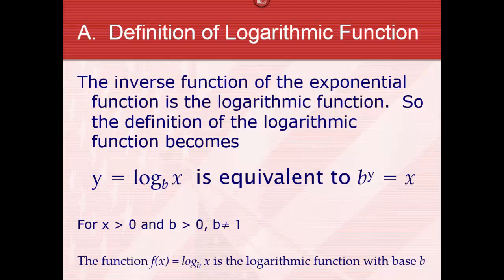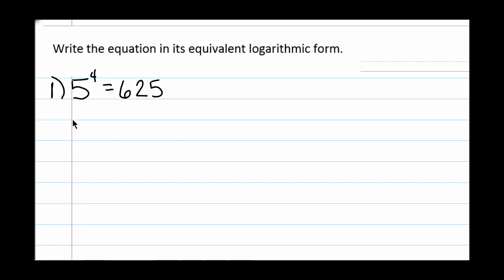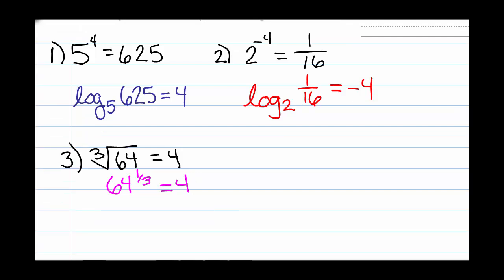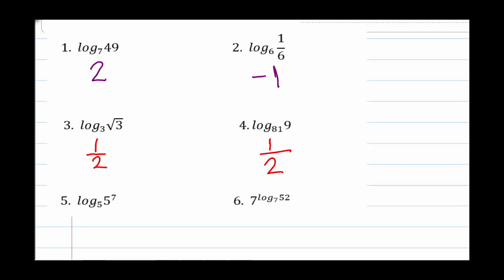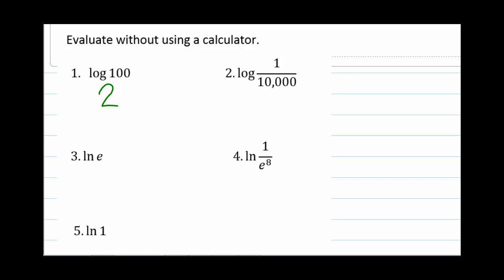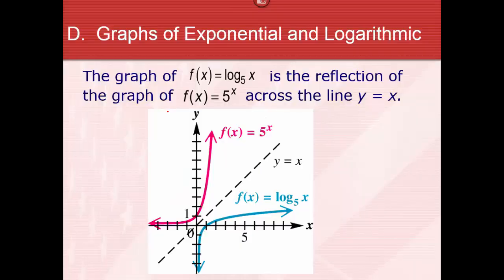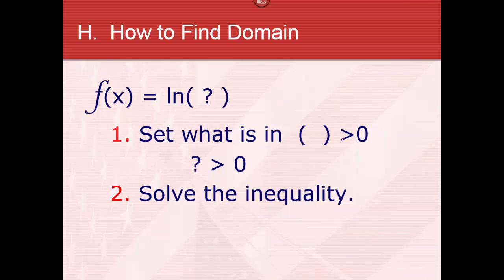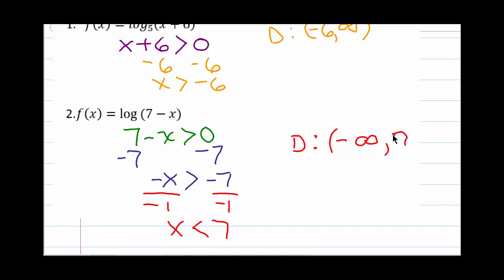MAC 1105 4.2 Logarithmic Functions lecture with examples